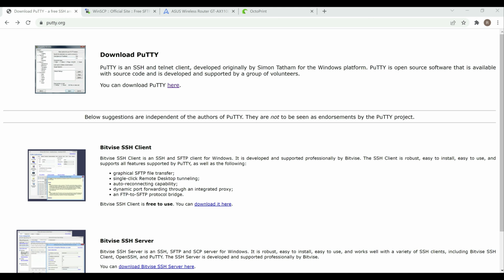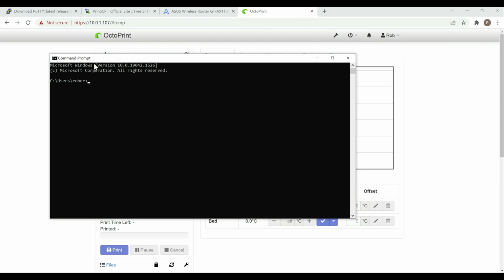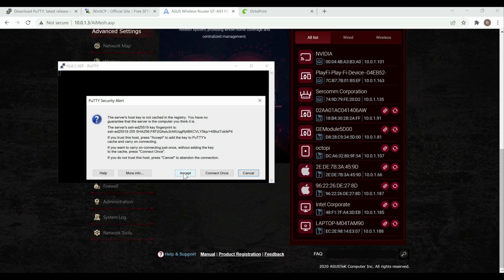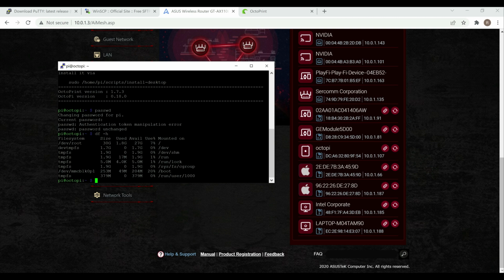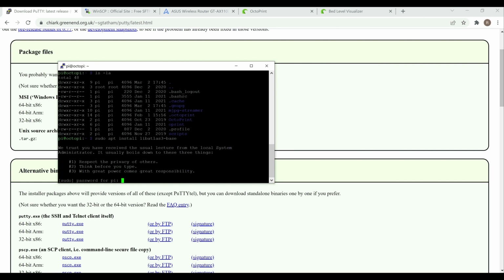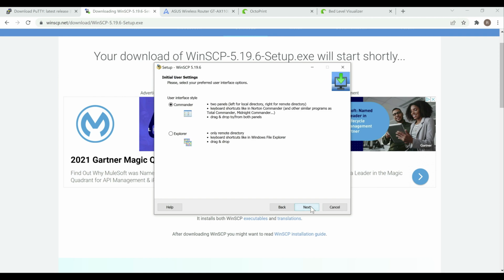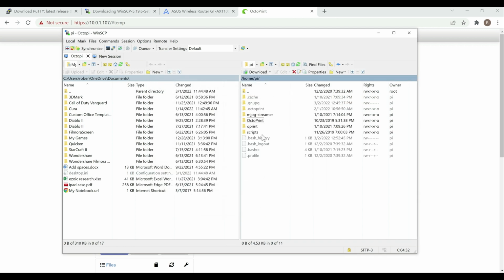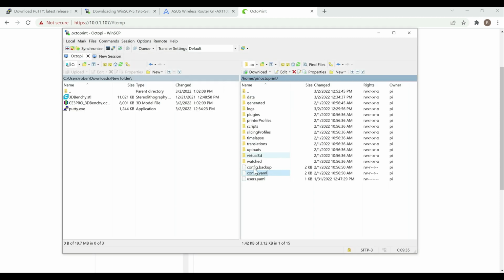Octopi SSH and Bulk G-Code Uploads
In some cases when installing OctoPrint/Octopi plugins you will need to ssh into the instance and install plugins. Knowing how to connect with WinSCP can also save you time if you plan on uploading a lot of files at once. In this video, I show you how to do both. I cover downloading/installing the needed software and walk you through actually making the connections.

I try to reply to all comments within 48 hours.

Hardware
Raspberry Pi 4 Starter Kit (Shown in video) on Amazon
Raspberry Pi 3 Starter Kit (Slightly cheaper) on Amazon
Raspberry Pi Camera on Amazon
USB Cable A-Male to Mini-B on Amazon
USB Cable A-Male to B-Male on Amazon